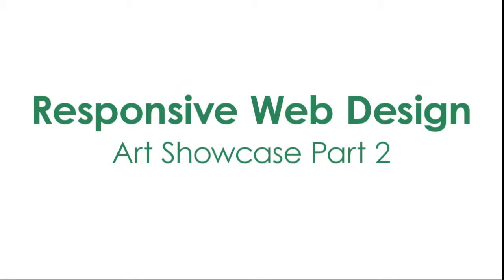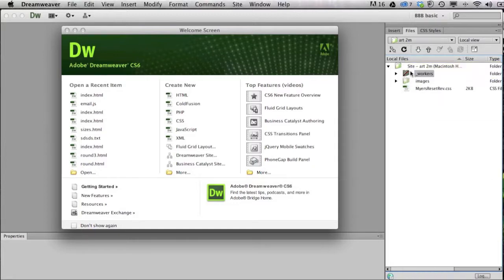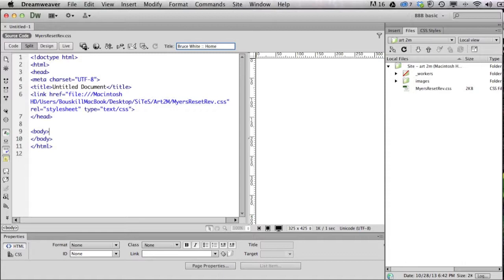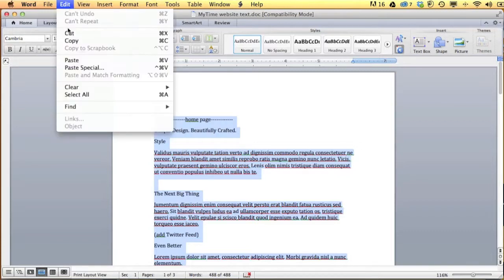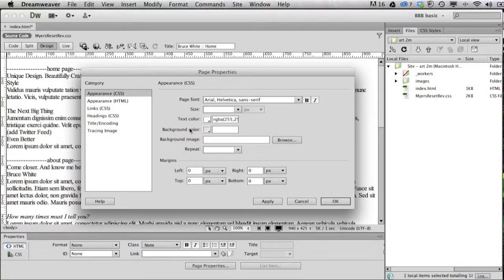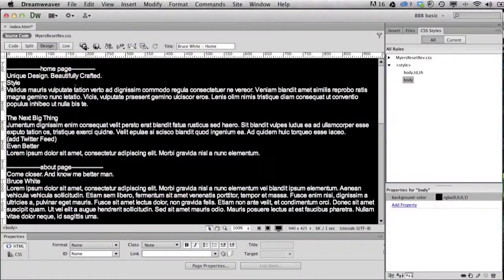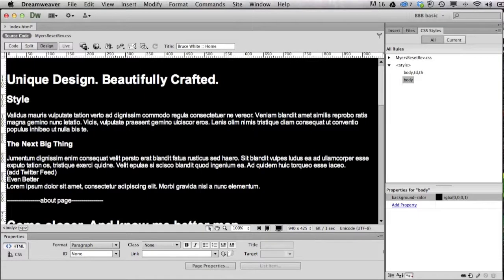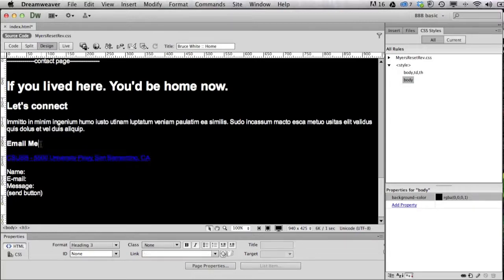Responsive Web Design Part 2